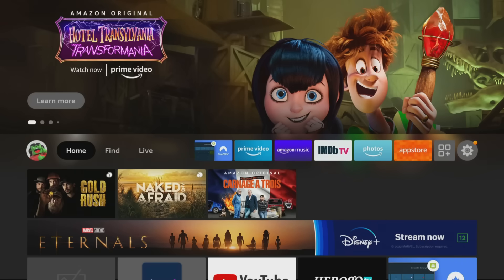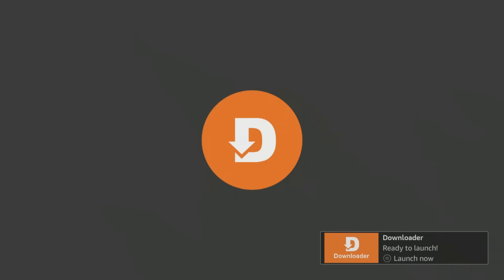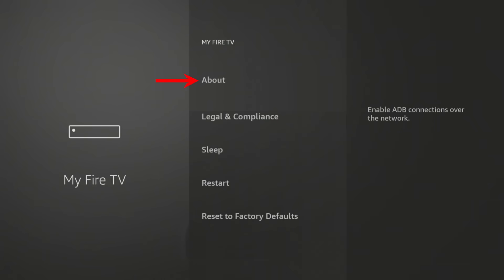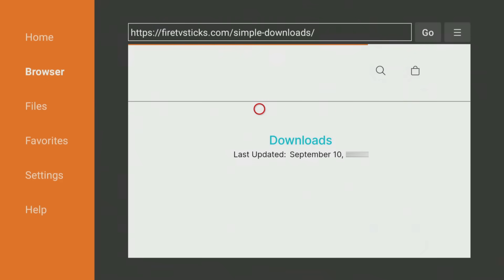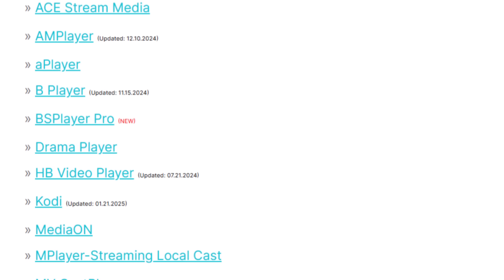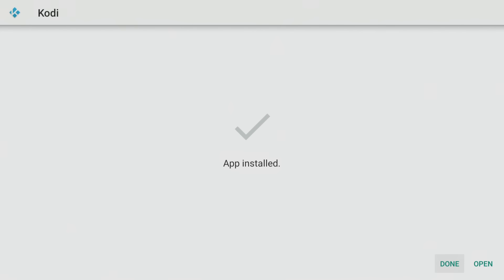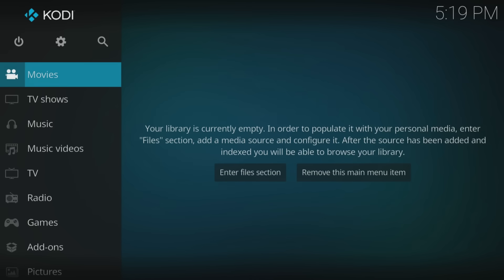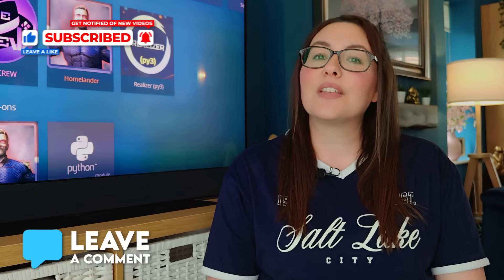👍 How to Install Kodi on Firestick & Android in 2025!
Installing Kodi 21.2 Omega on your Firestick, Fire Cube, Fire TV and Android devices in 2025 minutes!

⏱️TIMESTAMPS⏱️
0:00 Intro
0:24 How to install Kodi
1:24 Install Downloader on Fire TV
3:14 Install Kodi from my website
5:15 Do more with Kodi
5:52 Close & outro
6:02 - Outtakes & extras